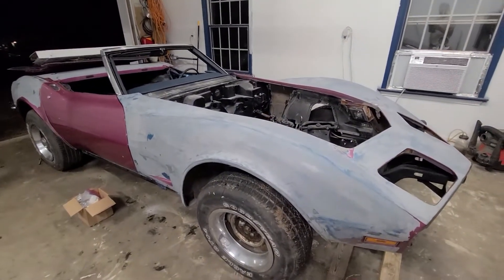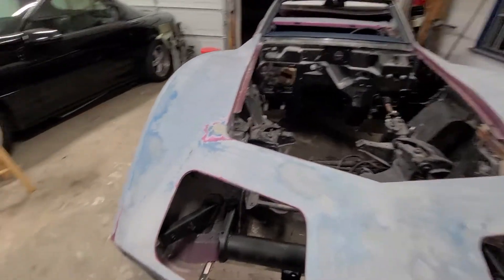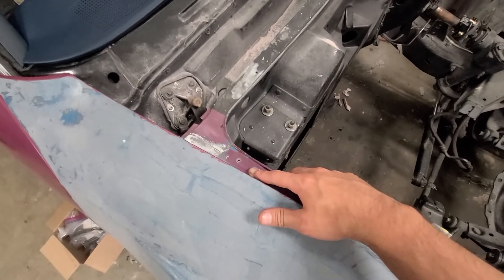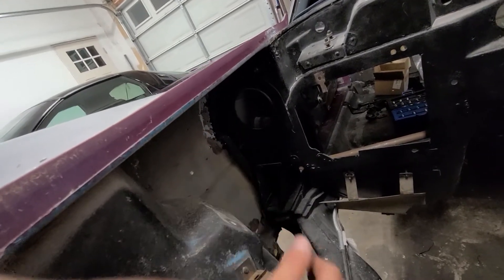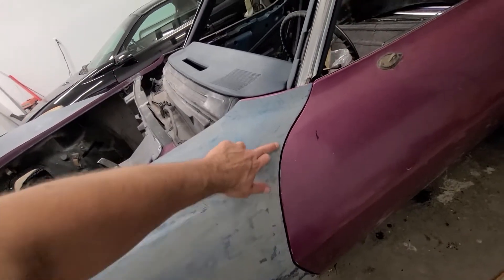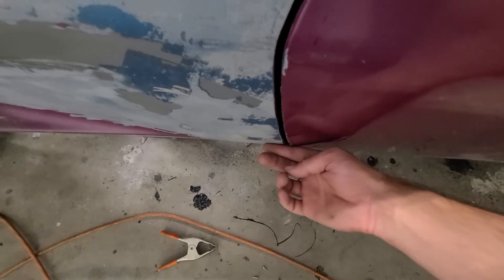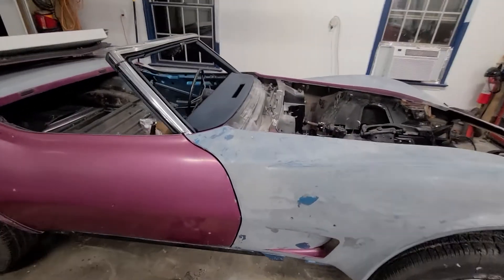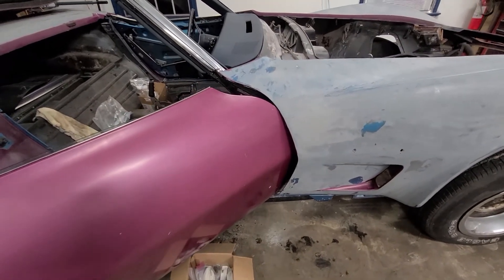c3 corvette front clip install